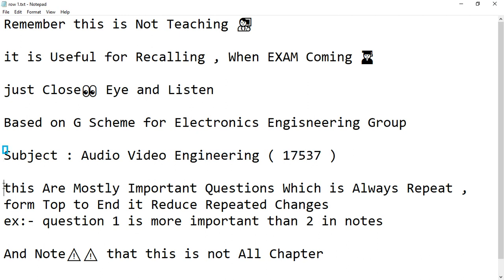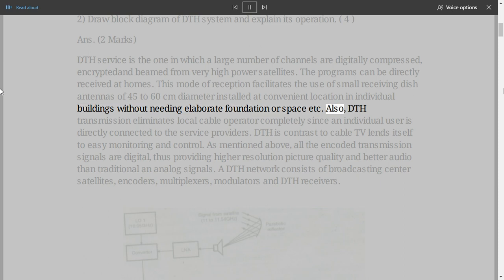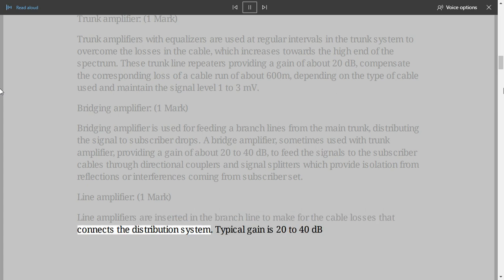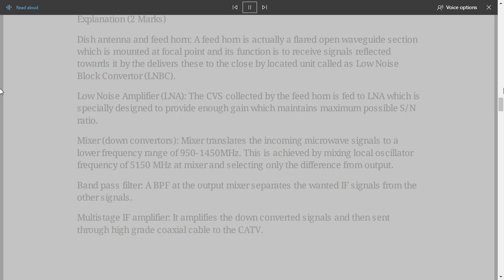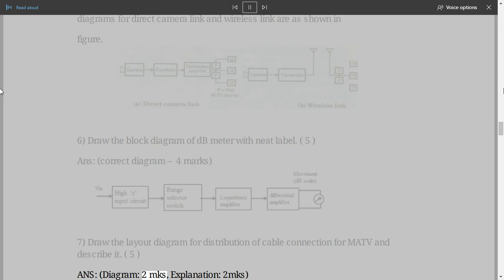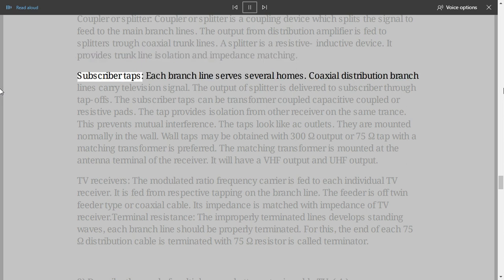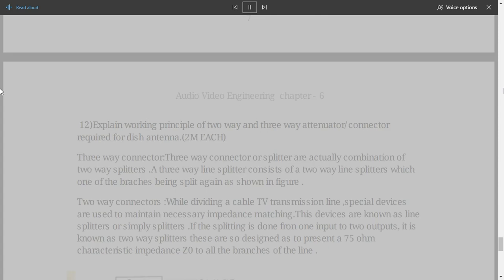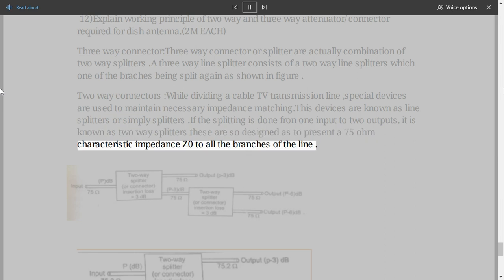Cable Television from Audio Video Engineering ( AVE )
Contents

6.1 [06 Marks]
🌟Constructional details, working and radiation pattern of Dish antenna
🌟Working principle of following components LNBC, Multiplexer, Attenuators Connectors (two ways and three ways), Amplifier and cable.
6.2 [08 Marks]
🌟MATV, CATV and CCTV.
🌟Interpret the architecture of cable TV network.
🌟Block diagram of dB meter with working principle.
🌟Direct to Home System (DTH) Introduction and Block Diagram